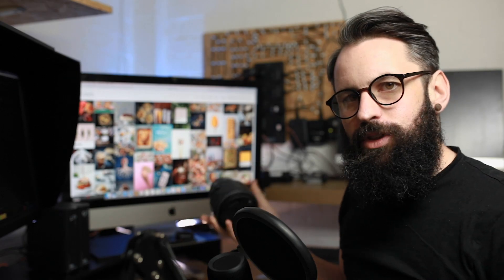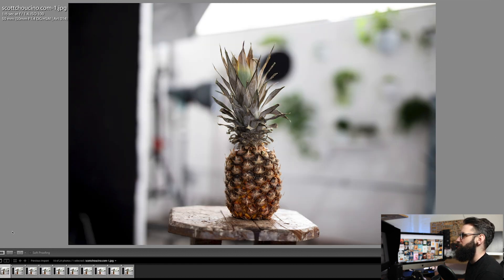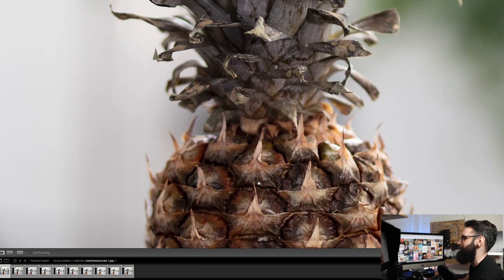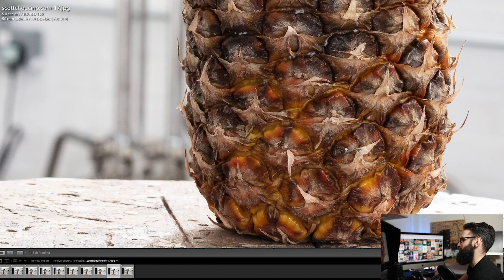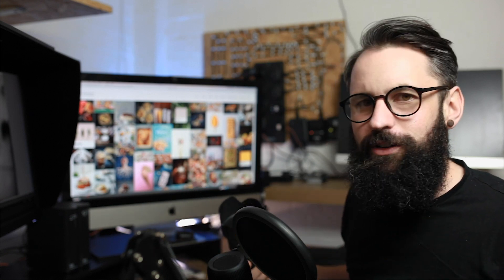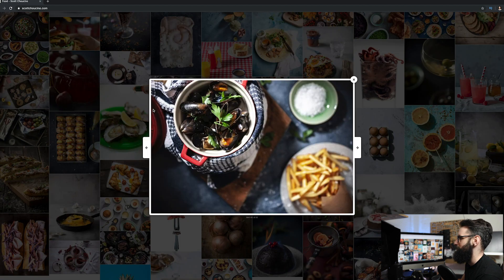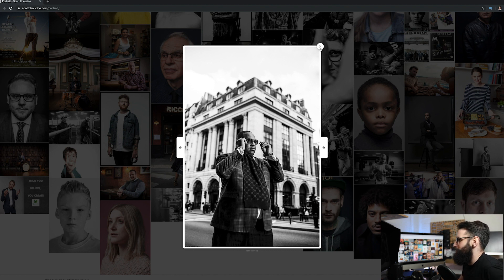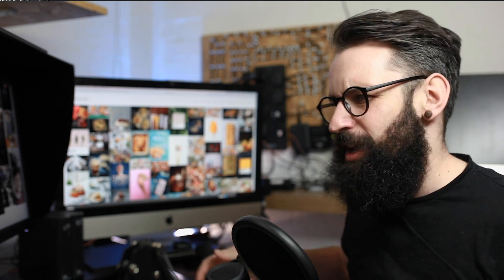Sigma 50mm f1.4 ART review with sample images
In this video I review the Sigma 50mm f1.4 art review and show both test shot sample images as well as giving a long term real world review of the lens showing image examples from my food and portrait photography portfolio.

This lens is a staple in many professional photographers bags and I couldn't endorse it more if I tried.

 samples are taken on a full frame Canon 5Ds and this video was shot with the 35mm sigma art lens.